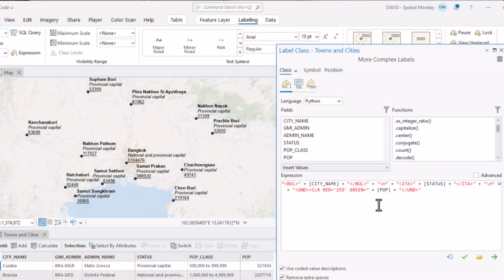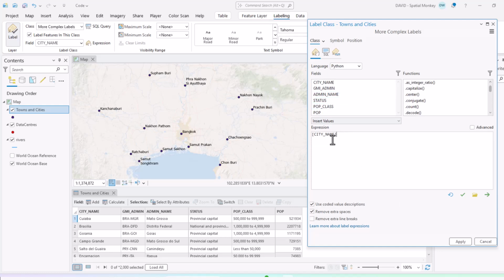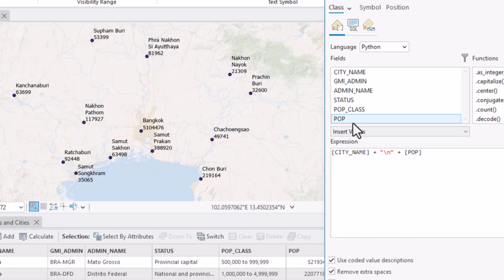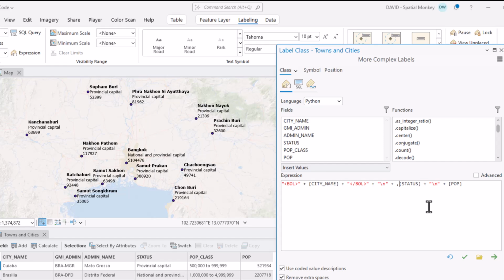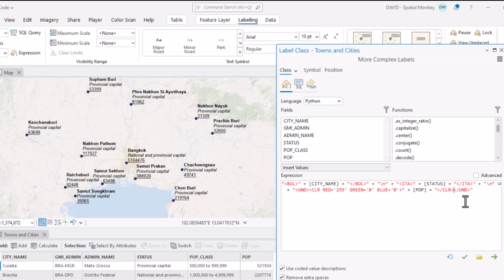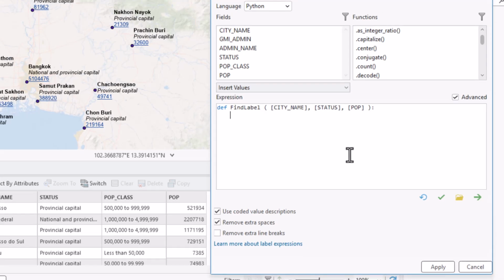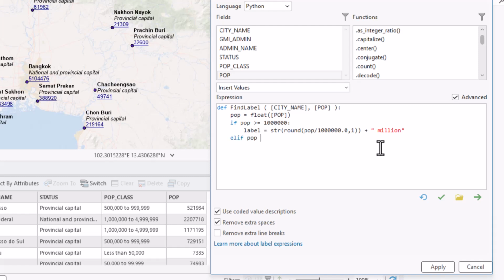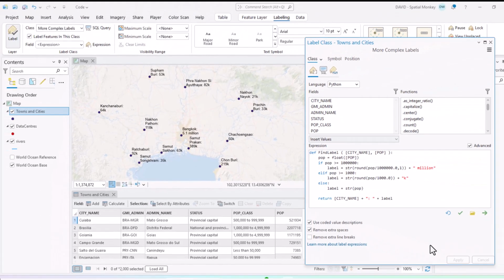Smarter Map Labels in ArcGIS Pro with Python Expressions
Learn how to manipulate fields to create smart labels in ArcGIS Pro using Python expressions. Combine multiple fields, format text for emphasis, and use conditional logic to make your maps clearer and more professional.

Want to become proficient in Python for ArcGIS Pro? Spatial Monkey is running Become a Python Power User for ArcGIS Pro, starting 3rd November, with 8 live interactive sessions, designed for ArcGIS Pro users who are new to Python. Registration is now open – don't miss your chance to reserve your spot!